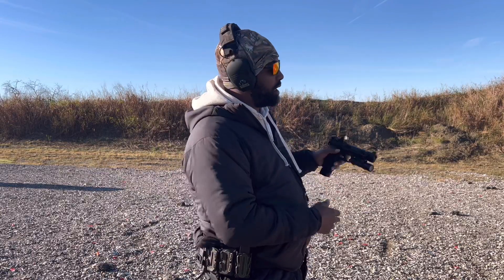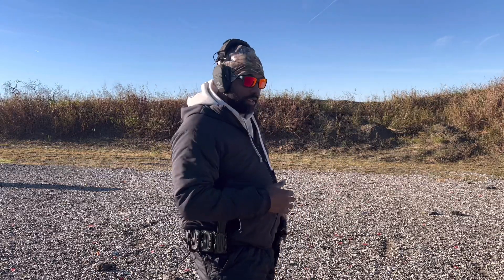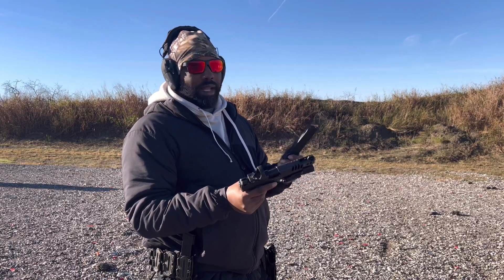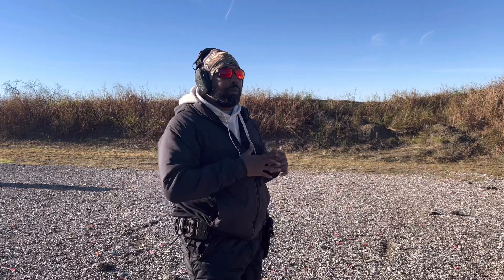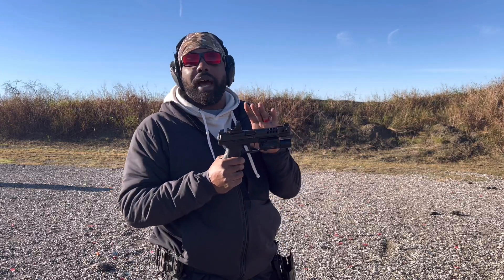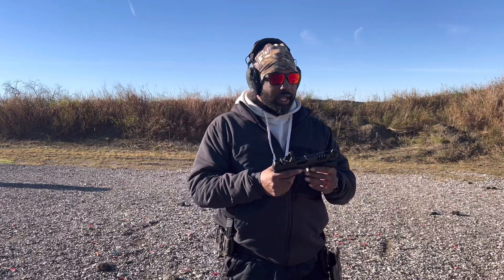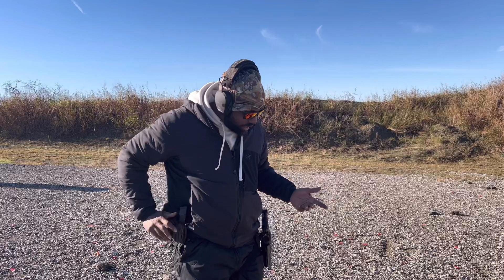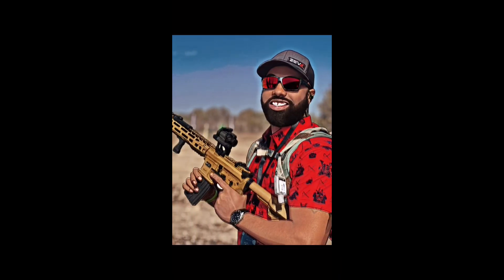The VP9 Match!!! Best Competition Gun??